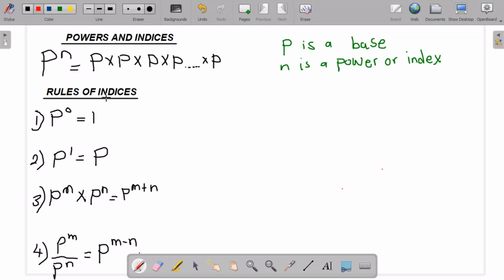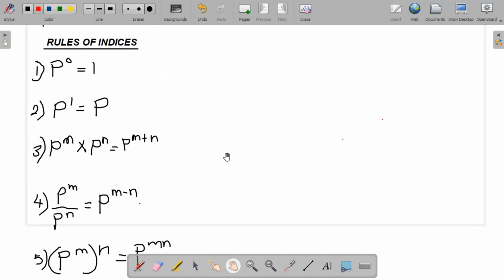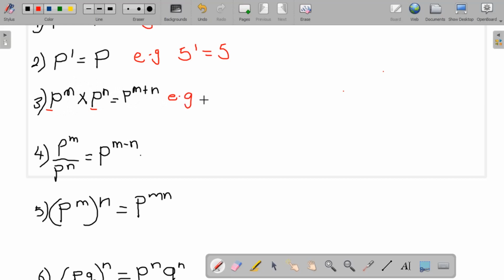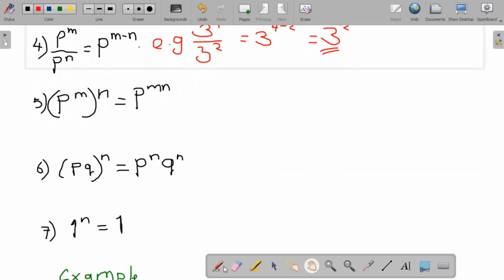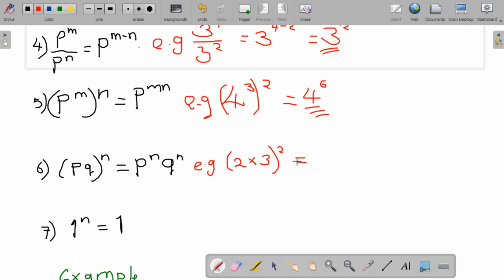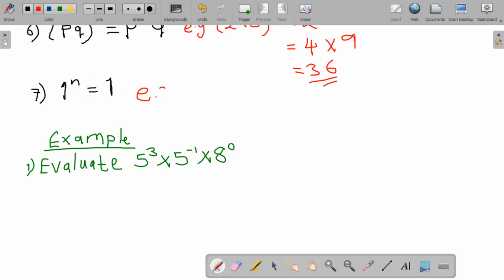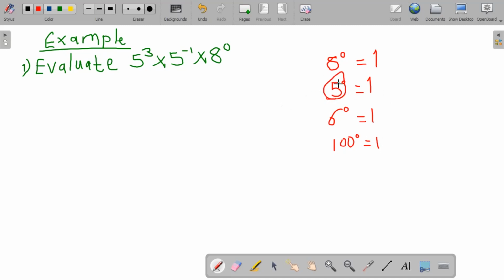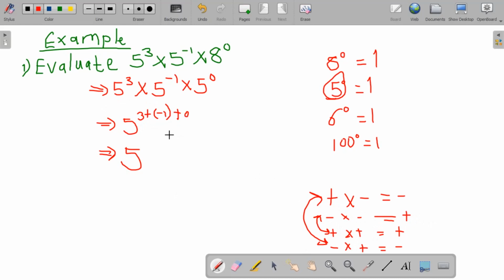Math Videos: Learning About Powers AND Indices - Online Tutorial Lessons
This online math video tutorial shows you the Rules of Indices, fast and easy. Whether you're high school, college or an adult who wants to learn math, this video is for you.